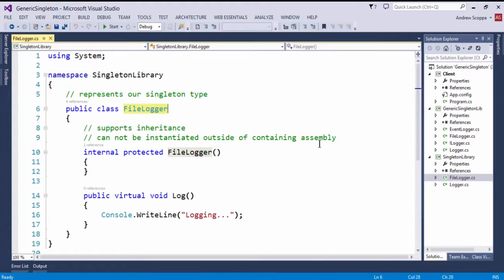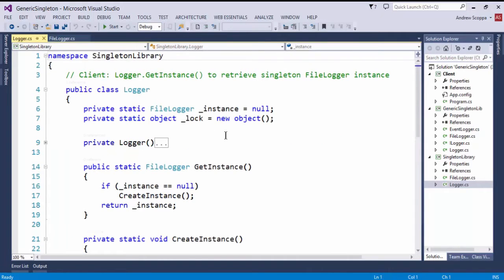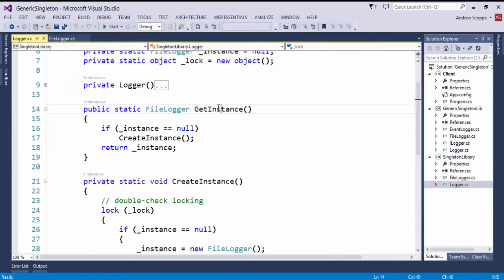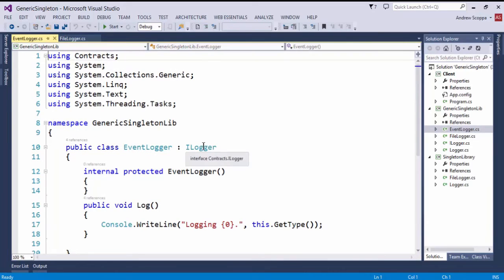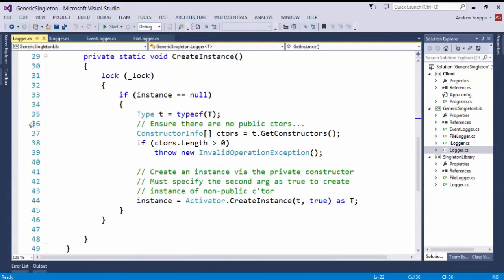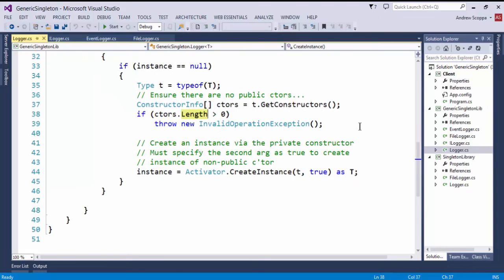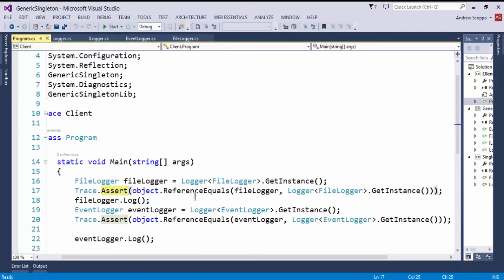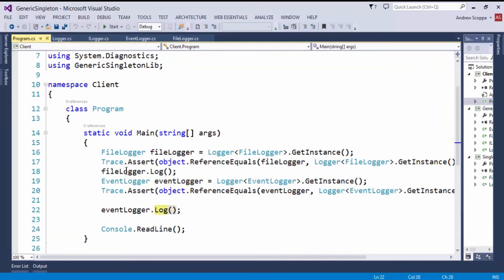How To Create a Generic Singleton Using C#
How to Create a Generic Singleton Using C# webinar